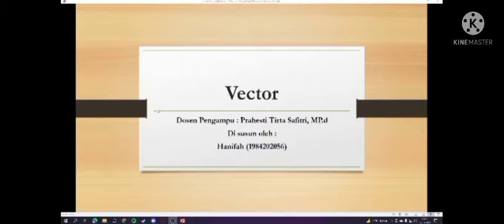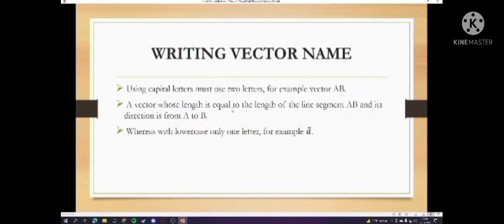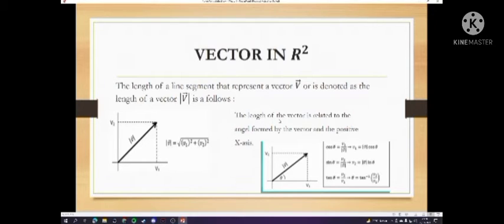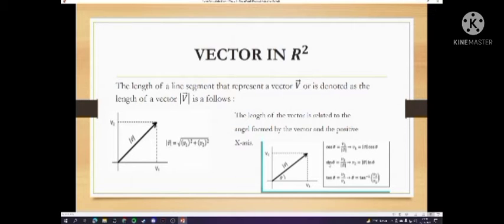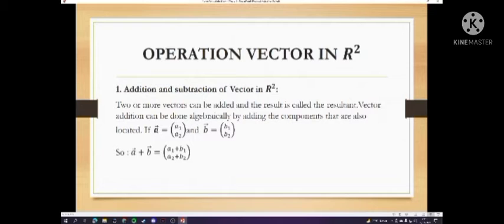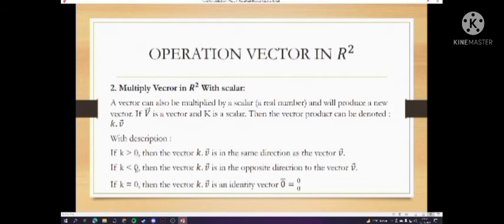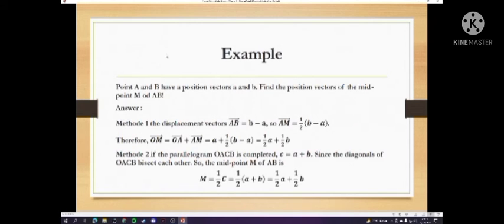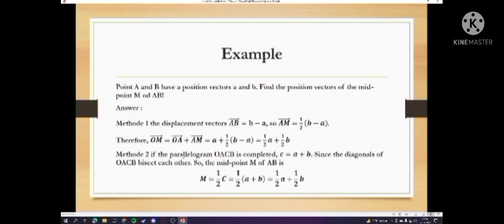VECTOR || Senior high school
Nama : Hanifah
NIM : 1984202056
Class ' 4A2